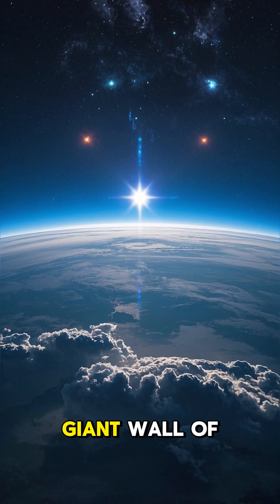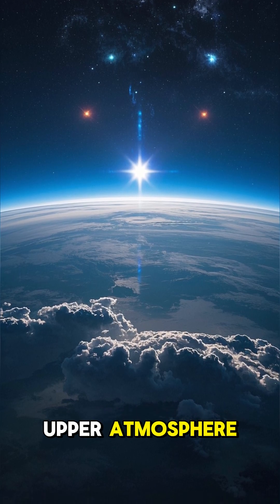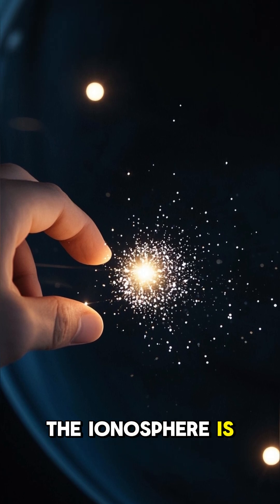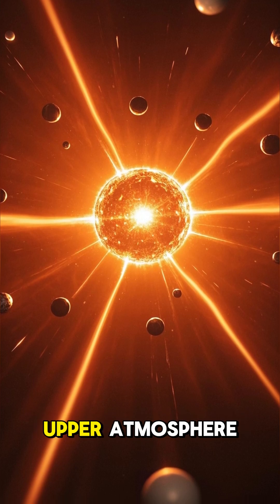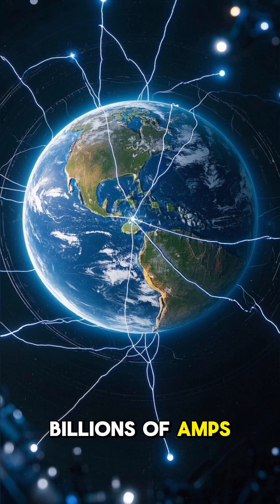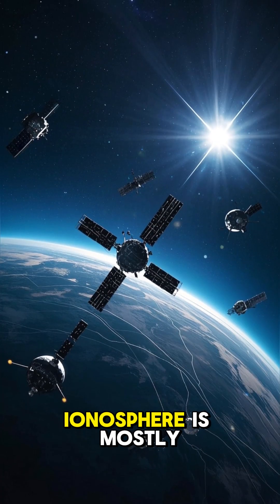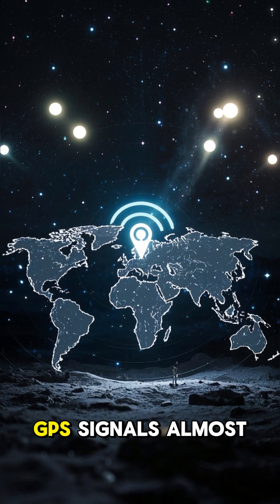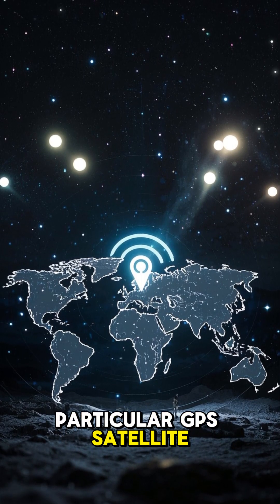The ionosphere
Discover the fascinating world of the ionosphere in this comprehensive video! The ionosphere is a crucial layer of Earth's atmosphere, located approximately 30 miles above the surface, where solar radiation ionizes particles, creating a region filled with charged particles. In this video, we will explore its structure, functions, and significance in communication and navigation systems. Learn how the ionosphere affects radio waves, GPS technology, and even space weather phenomena. Join us as we delve into the science behind this dynamic atmospheric layer and its impact on our daily lives.